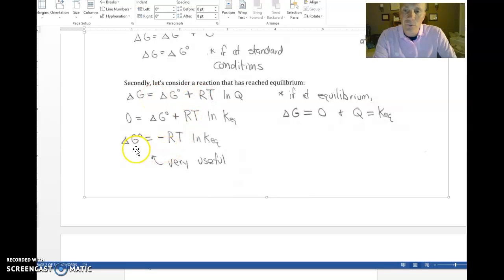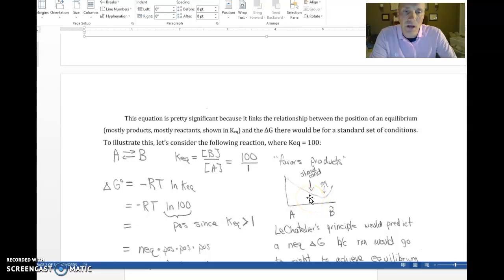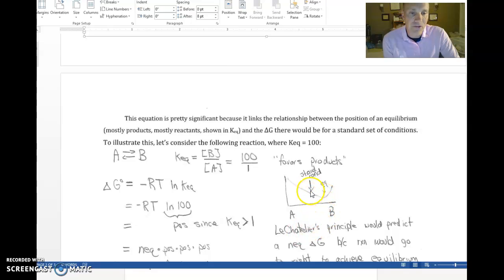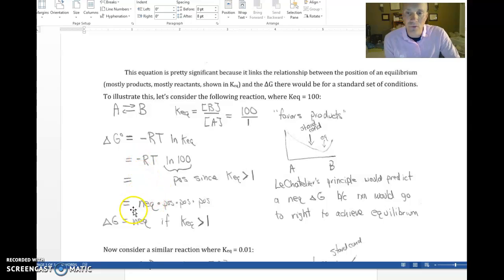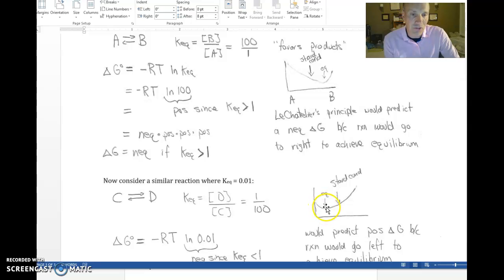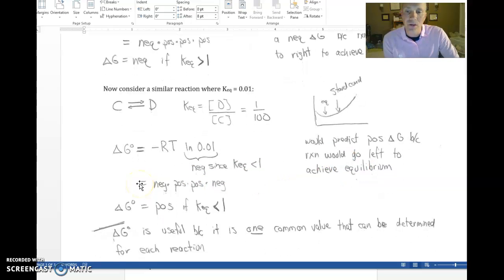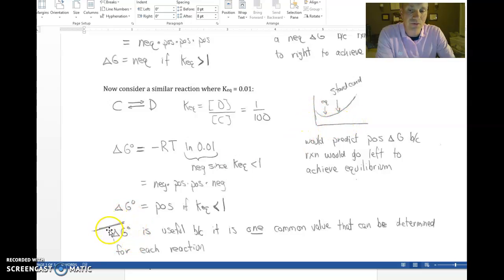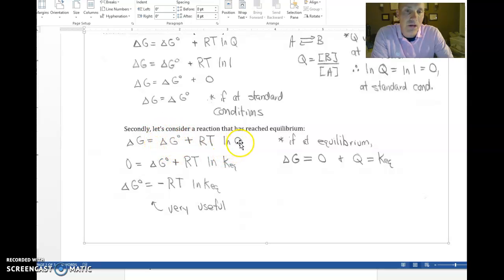Equilibrium and Gibbs Free Energy 2